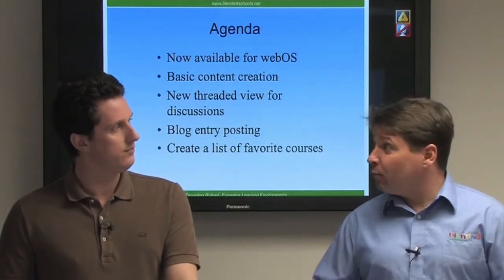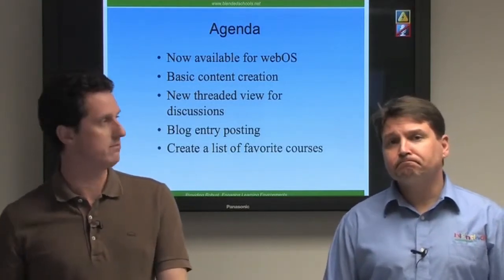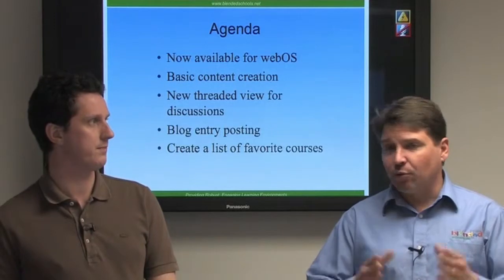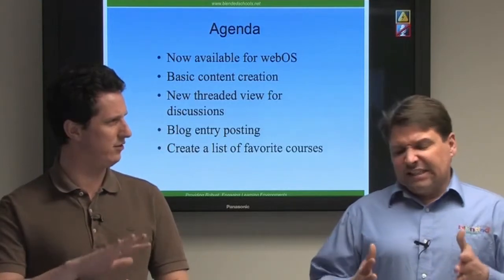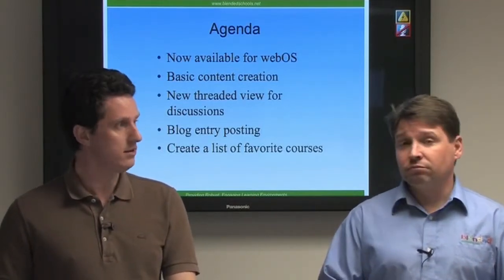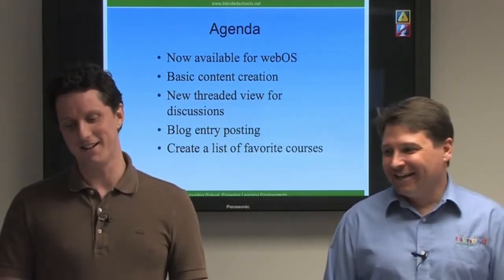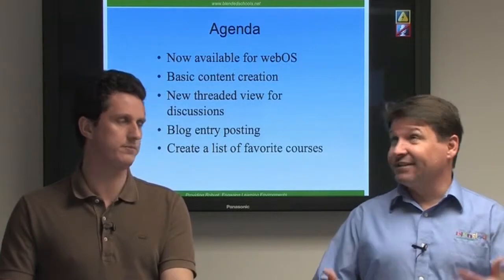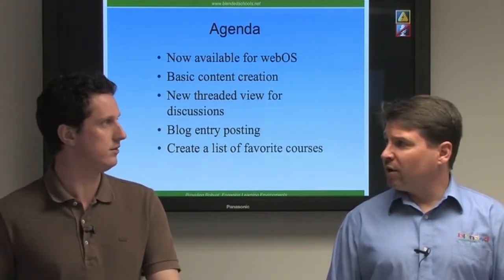BSN Homeroom - Episode 53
Mark and Mark talk about the new features in Blackboard Mobile 2.0